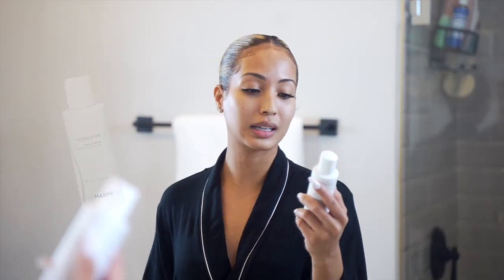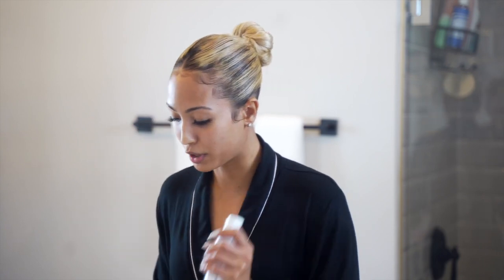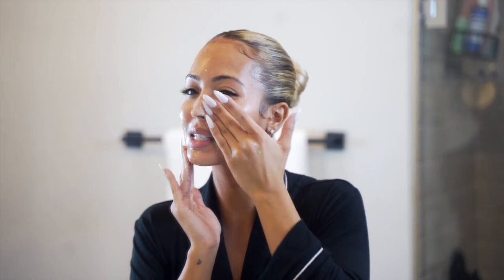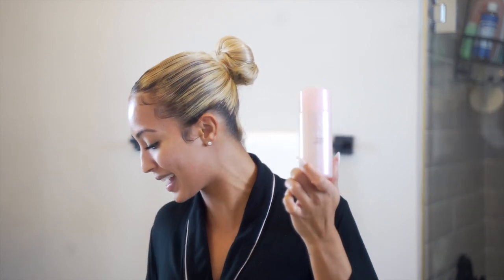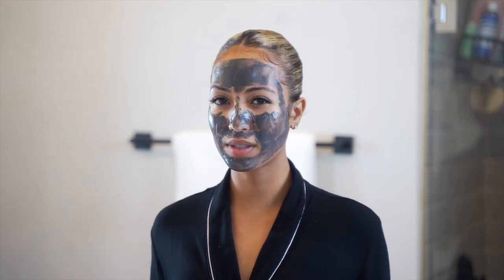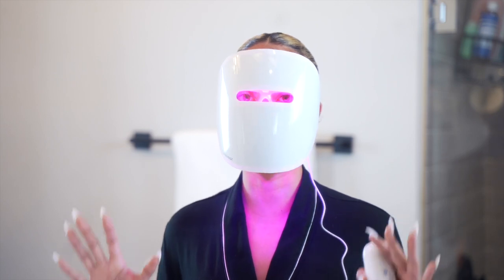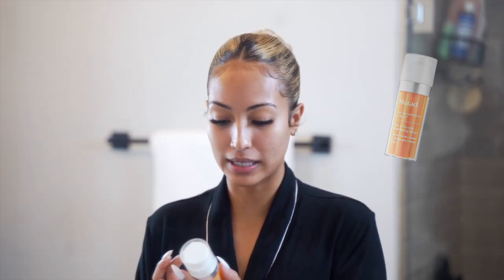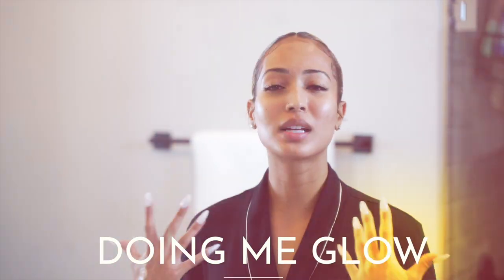MY NIGHT TIME SKIN CARE ROUTINE | THAT "DOING ME" GLOW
CAN’T WAIT TO SEE YOU’RE DOING ME GLOW

PRODUCTS ✨

GARNIER MICELLAR CLEANSING WATER:

VANITY PLANET CLEANSING BRUSH:

FACE SPONGE:

BLACKHEAD/ PIMPLE POPPER TOOL KIT:

GLOSSIER EXFOLIATING SKIN PERFECTING TONER:

NEUTROGENA LIGHT THERAPY MASK:

LANEIGE CREAM SKIN MIST:

MURAD VITAMIN C BRIGHTENING SERUM:

LANEIGE WATER SLEEPING MASK:

MURAD EYE CREAM: